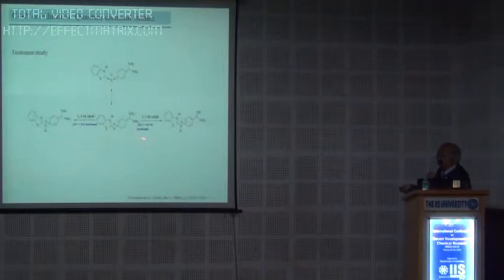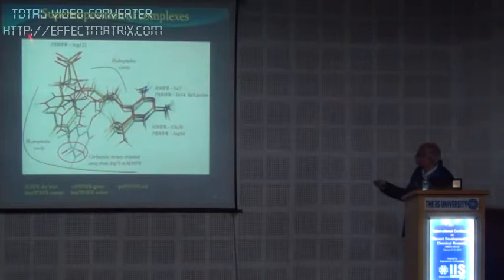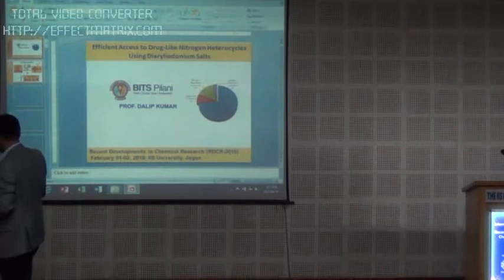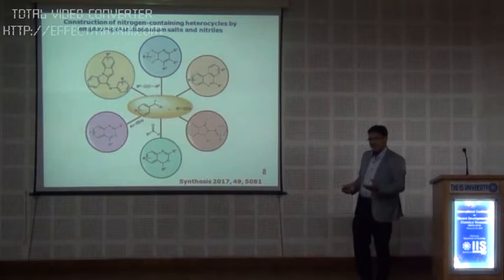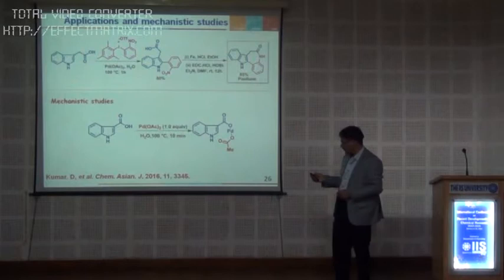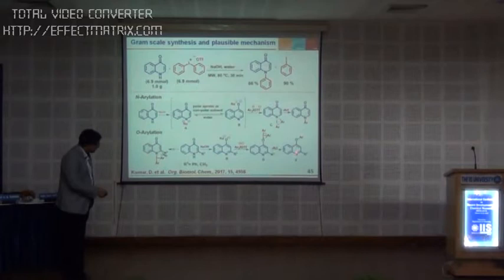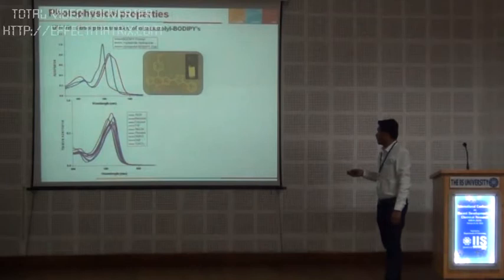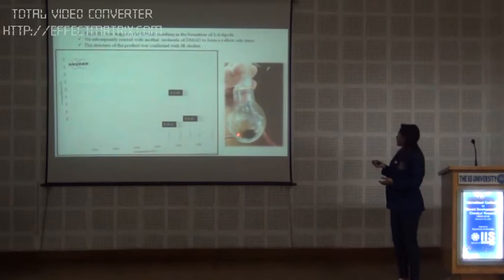International Conference on “Recent Developments in Chemical Research” 2019_ Part 11